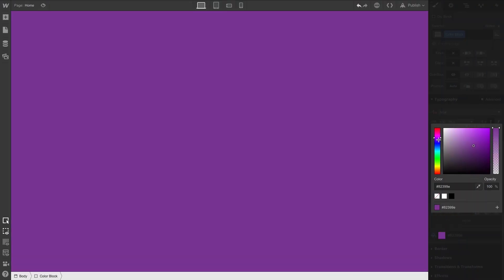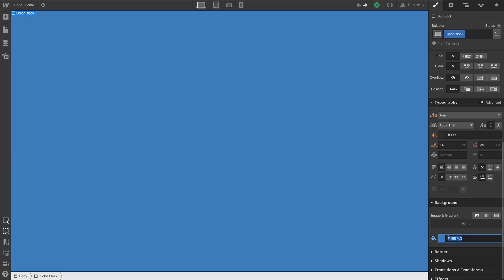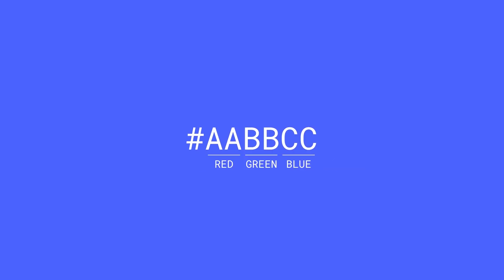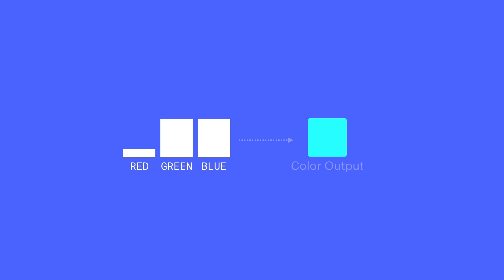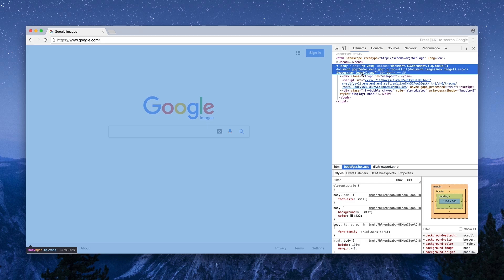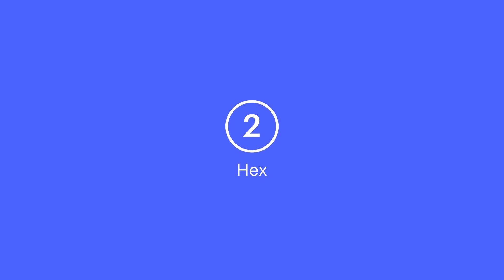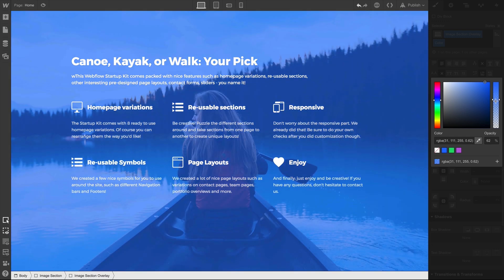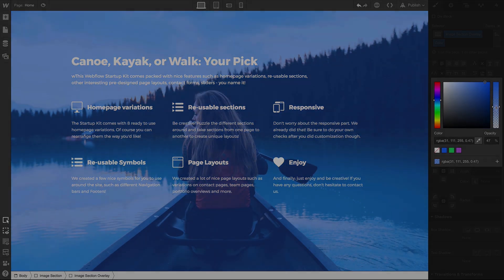Color values (hex, rgba, and color names) - Webflow CSS tutorial (using the Old UI)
Sometimes, using Webflow's color picker is all you need to choose a color to work with. But if you need precision, you want to get more specific by using a color name, hex code, or RGBA value. In this video, we'll explain all three options and how to use them in Webflow.